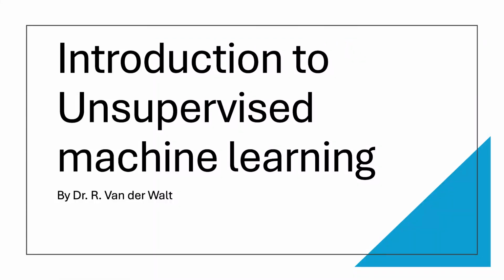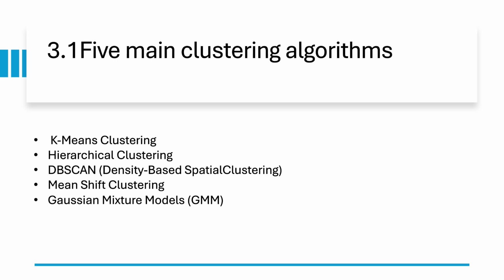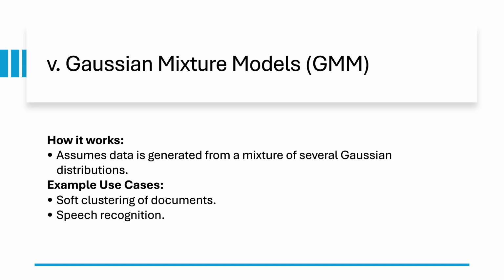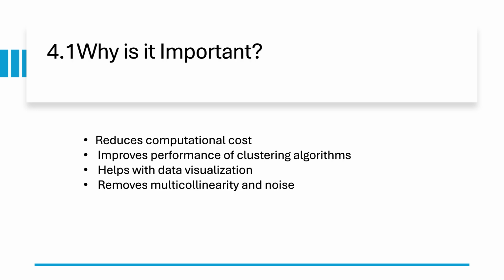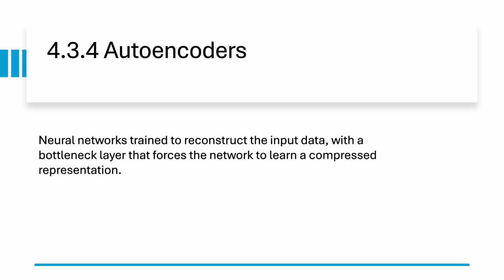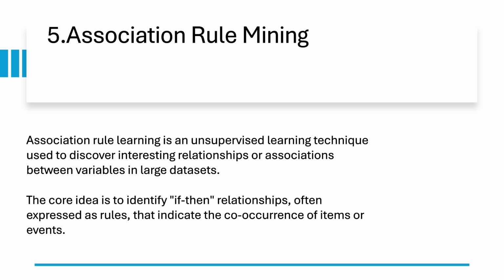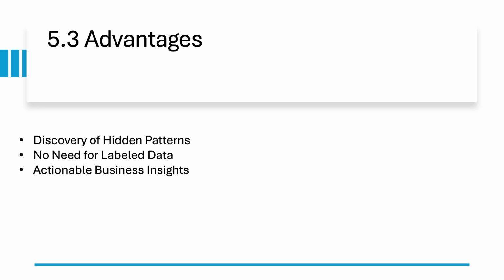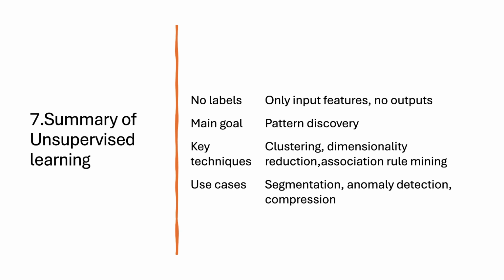Introduction to Unsupervised Machine Learning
Hello everyone, and welcome to this session on Introduction to Unsupervised Machine Learning. I’m Dr. R. Van der Walt, and today we’ll be exploring a fascinating branch of machine learning that allows us to uncover hidden patterns, structures, and relationships in data, without the need for labeled outputs.

In this presentation, we’ll begin by defining what unsupervised learning is and understanding its key goals. We’ll then walk through the three main types: Clustering, Dimensionality Reduction, and Association Rule Mining — discussing the core algorithms behind each and their real-world applications.